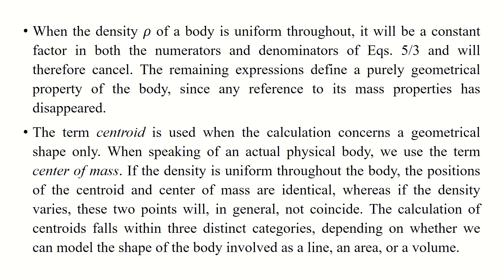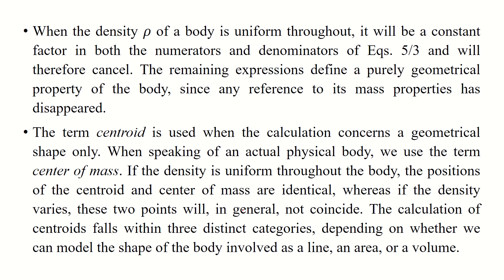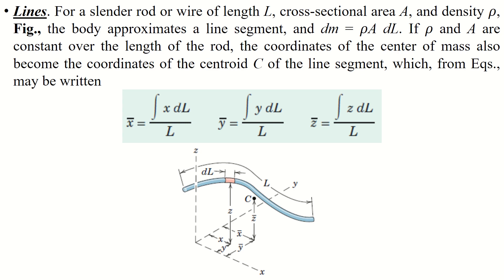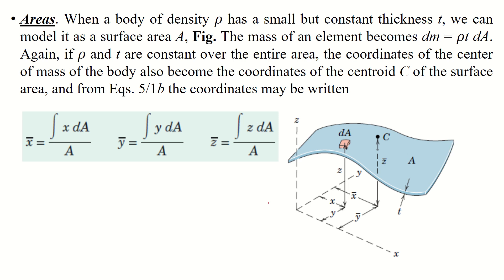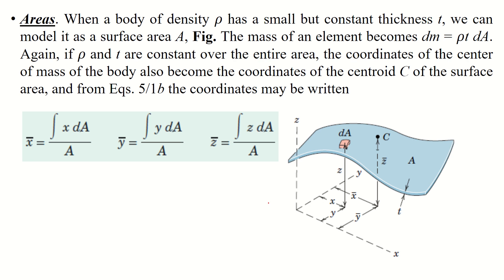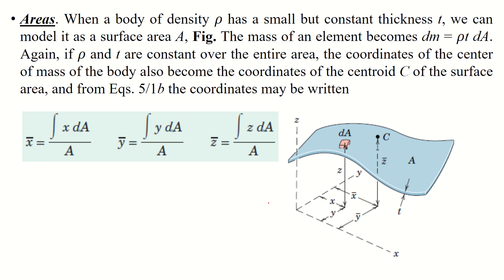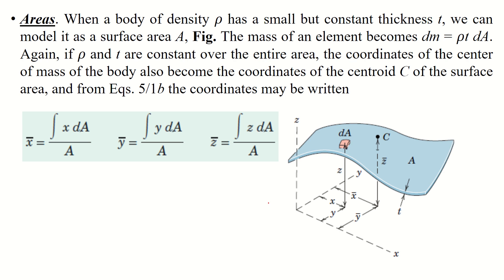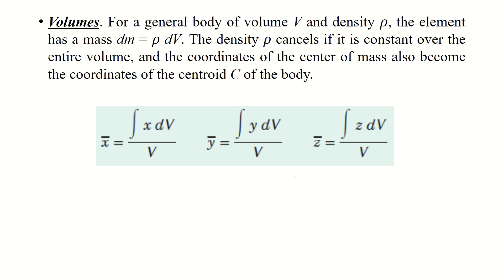Engineering Mechanics Statics Lecture 15 b | Centroids of lines | Areas | Volumes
Centroids of lines
Areas
 Volumes